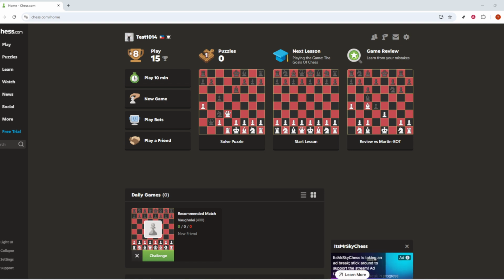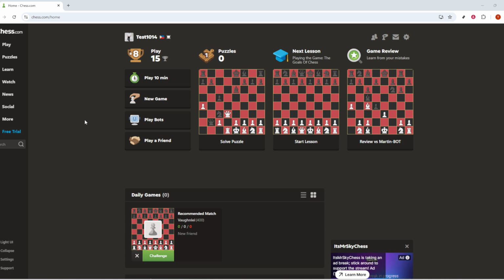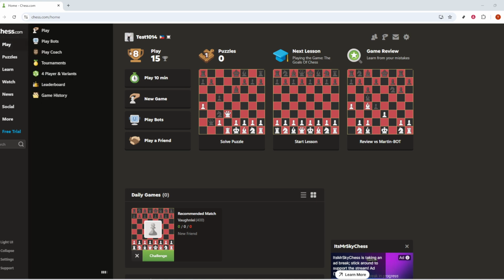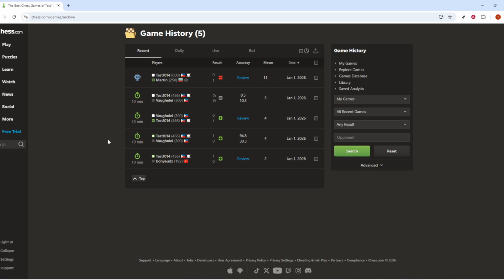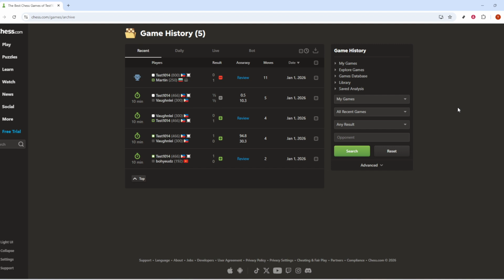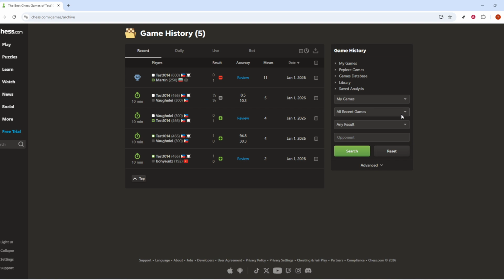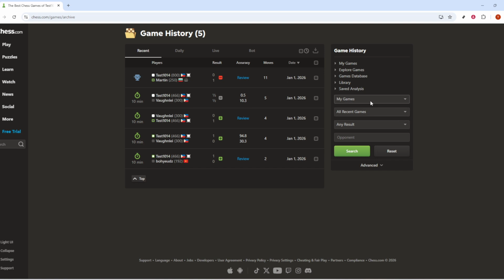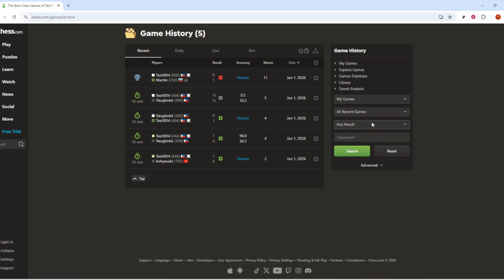How To Find Your Old Games On Chess.com (2026 Guide)